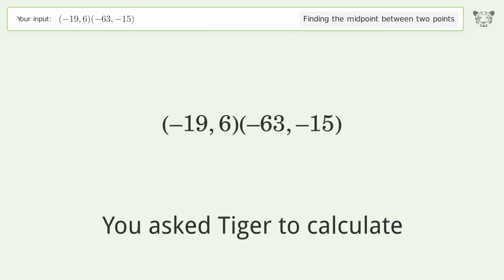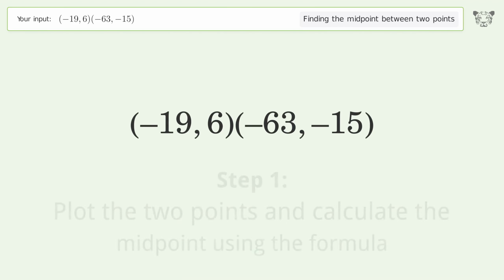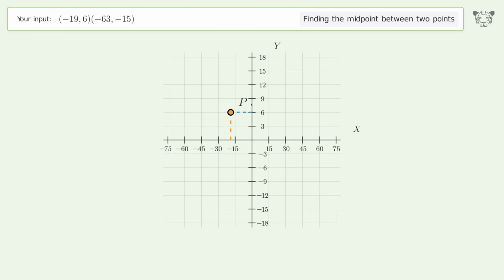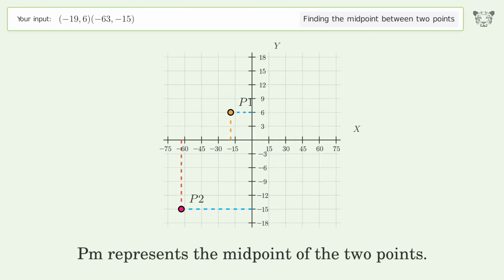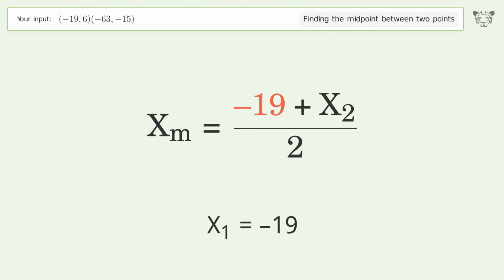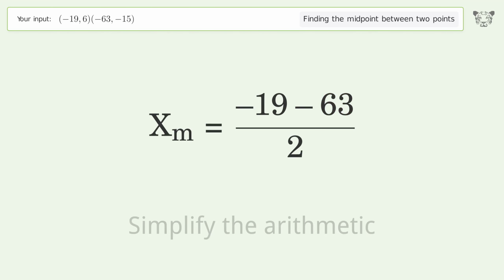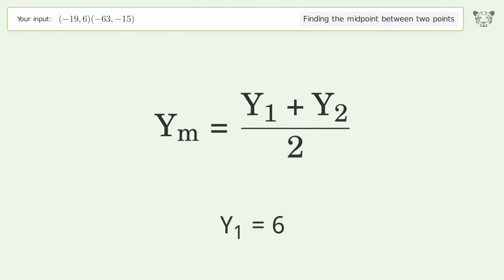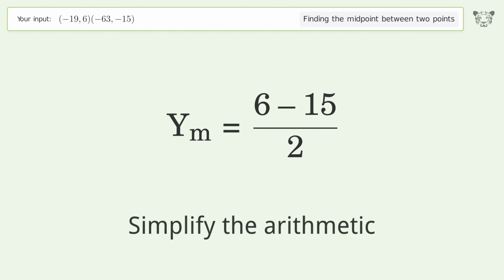Find the midpoint between two points p1 (-19,6) and p2 (-63,-15): Step-by-Step Video Solution